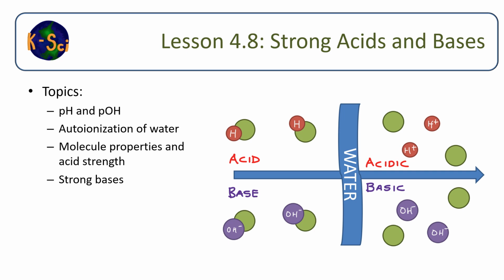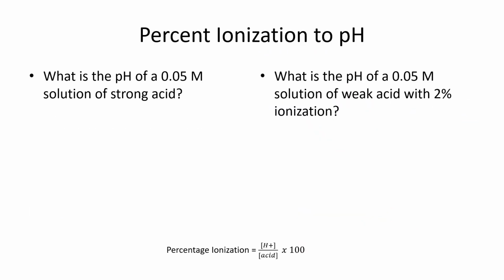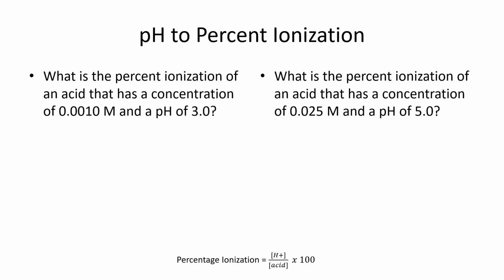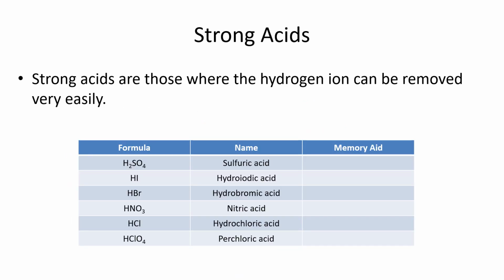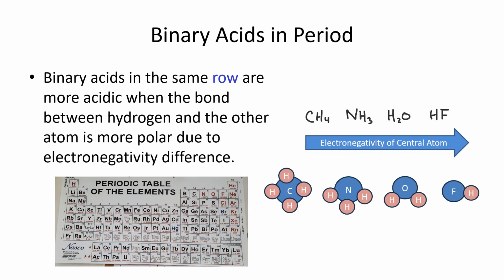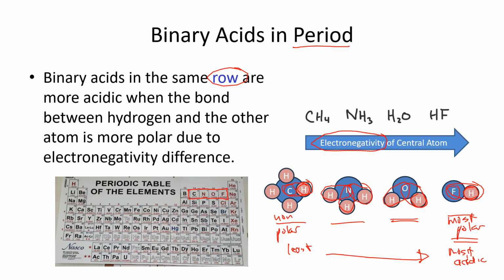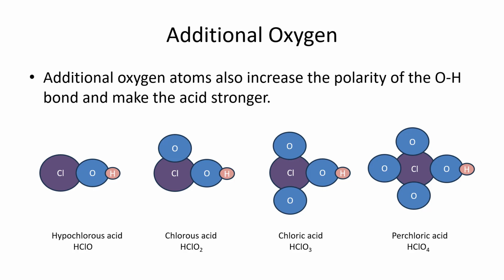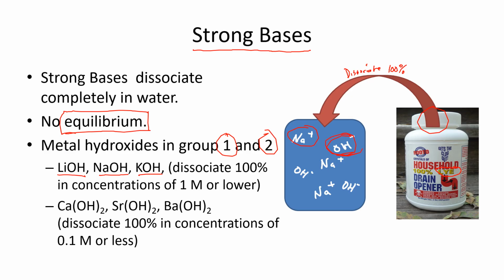08 Strong Acids and Bases